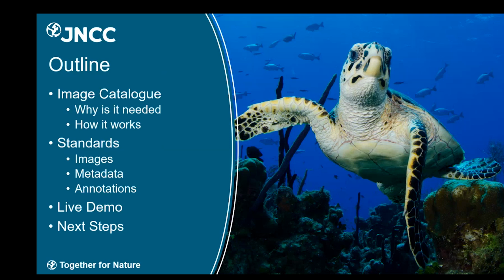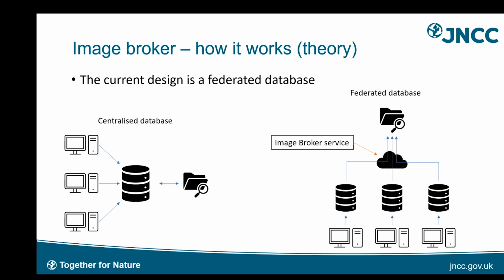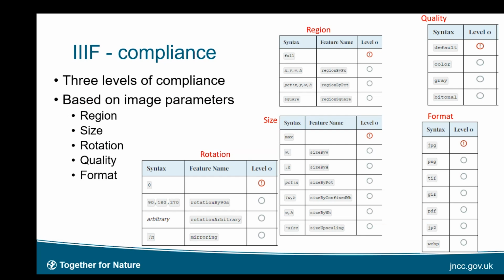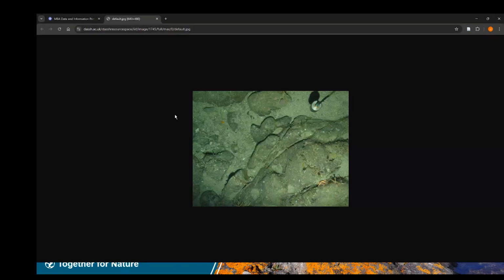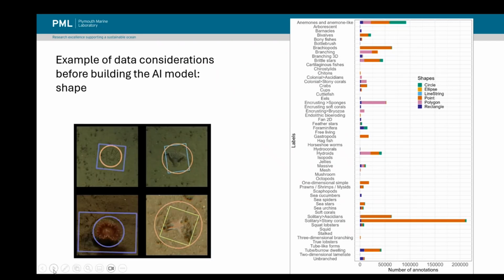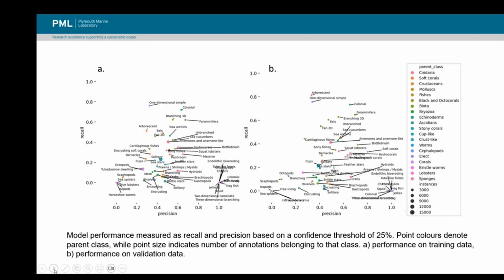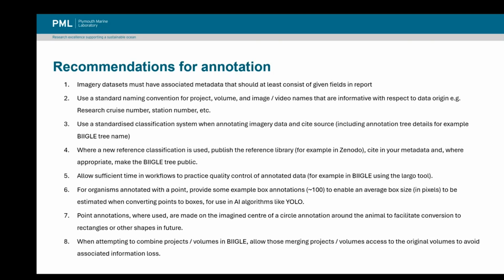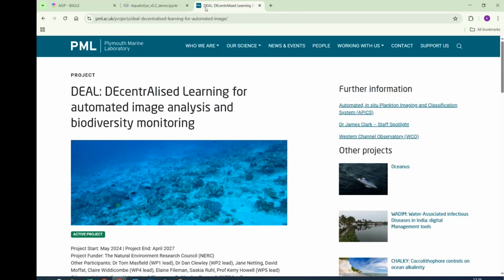JNCC Science Talks: The Big Picture - Using AI to Improve Monitoring of UK Seafloor Biodiversity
'Using AI to Improve Monitoring of UK Seafloor Biodiversity' presented by Kerry Howell (University of Plymouth)

The UK government, through the Defra and devolved administrations, is responsible for monitoring marine biodiversity, including seafloor ecosystems. This is crucial for understanding and protecting marine natural capital. A key method for this involves capturing underwater images using cameras mounted on different platforms. These images are then analysed by trained experts who identify and count marine species. However, this process is slow, prone to human error, and lacks consistent standards.

To address these challenges, artificial intelligence (AI), particularly deep learning, is being explored as a potential solution to improve efficiency and accuracy. Defra commissioned a pilot study to assess how AI could assist in analysing underwater imagery as part of benthic marine monitoring. The study trained a modern AI model, YOLOv8, to detect 57 different marine animal groups in underwater images. The AI was trained on over 850,000 examples of images of marine organisms collected from government agencies and academic sources.

Three case studies were conducted to test AI’s effectiveness:
 1. Training the AI with all available data to establish a baseline of AI performance.
 2. Checking how well AI could identify animals in new, previously unseen locations.
 3. Evaluating how AI training data quality impacts AI performance.

Kerry Howell will present the results of this short project and outline a series of recommendations to help us move closer to application of AI to support marine monitoring.

'UK Marine Image Broker: A federated database to unify UK marine imagery' presented by Jonny Savage (JNCC)

Various public bodies collect marine benthic imagery as part of monitoring efforts, however currently these images are stored in a fragmented fashion with each organisation storing their data separately. As part of Defra’s Marine Natural Capital and Ecosystem Assessment programme this project aimed to create a demonstrator of an image broker service that would enable participating organisations to unify their individual repositories of marine imagery and annotations into a federated database. This would allow for a single service to query these databases and deliver the requested results to an end user. This work reviewed the existing standards for imagery, metadata, and annotations to determine what would be required for this service to function, and then created a working demonstrator which linked the image libraries and delivered images with the requested annotations.